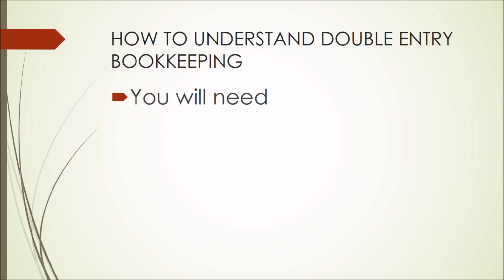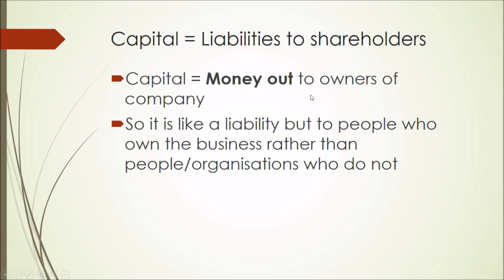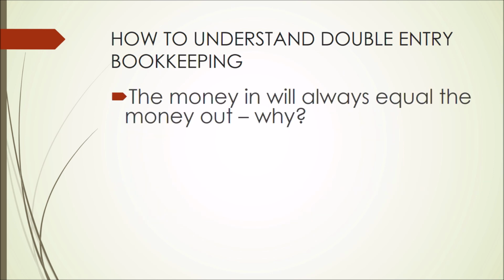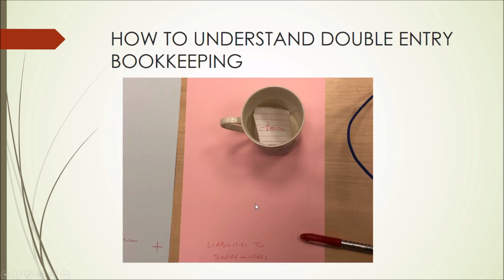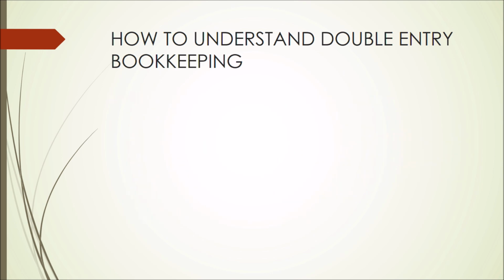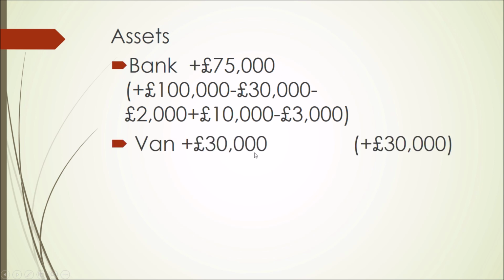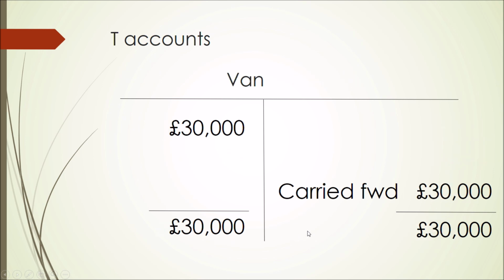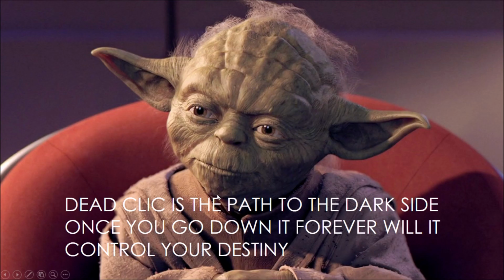Double Entry Bookkeeping for AAT Level 2 and AAT Level 3: Paper and cups method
This is the video content for the Introduction to Bookkeeping book which can be found on Amazon here